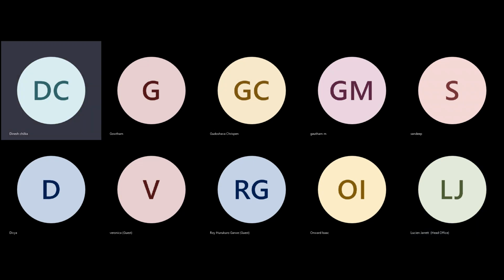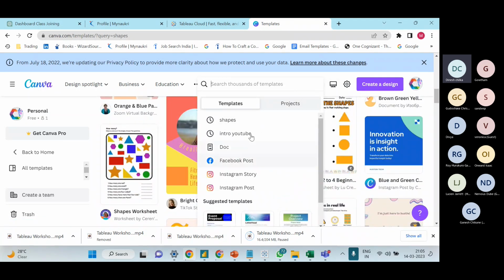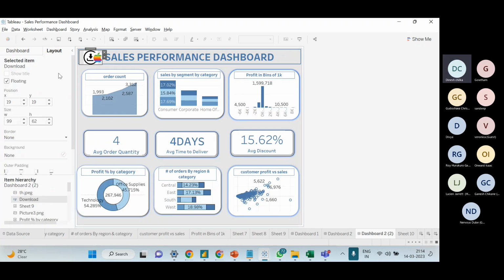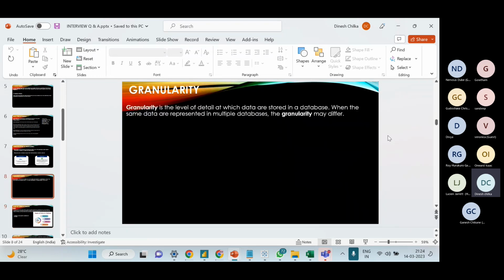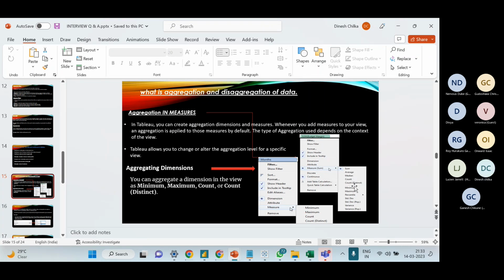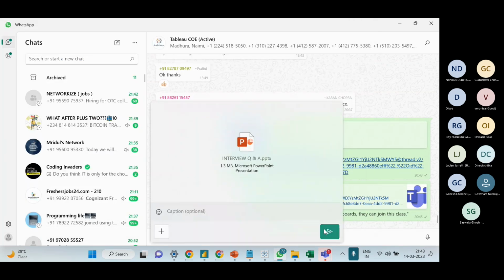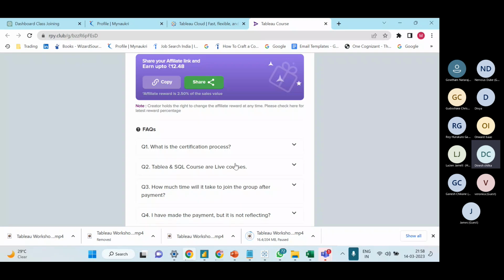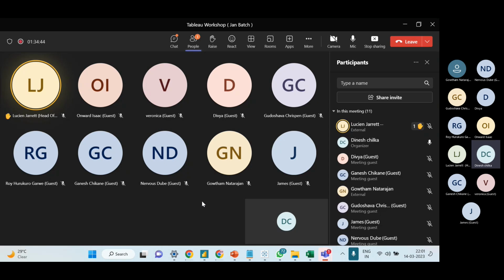Tableau Course - Basic To Intermediate (Workshop) (Jan Batch) (EP#19) (Dashboard design)